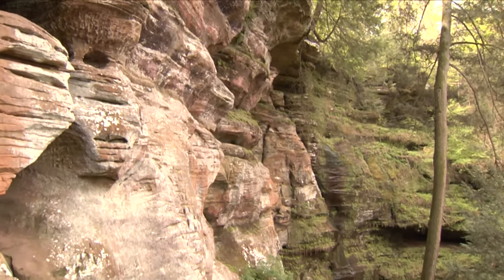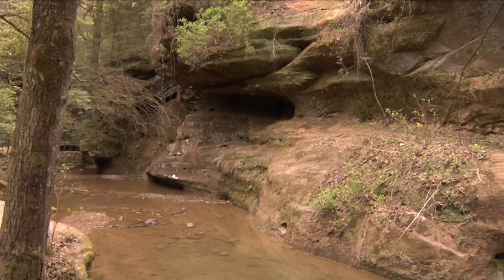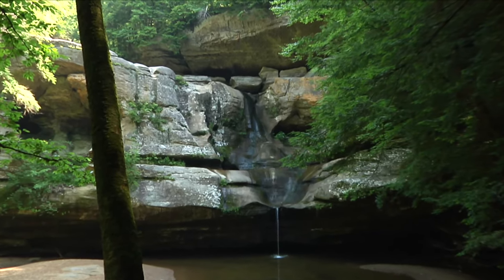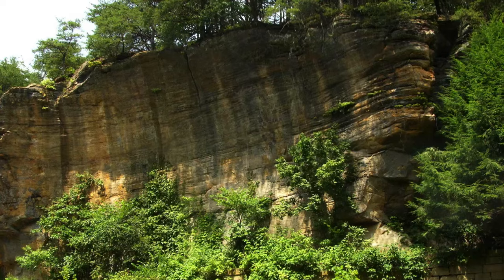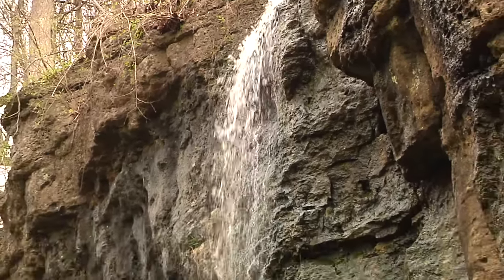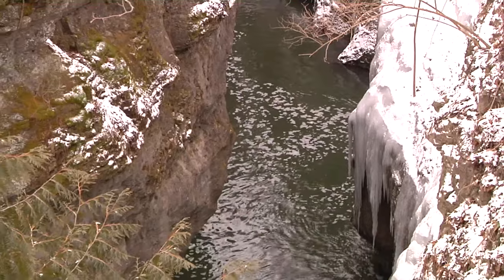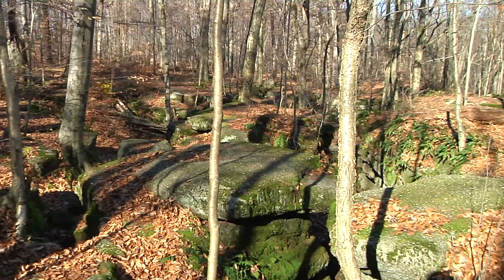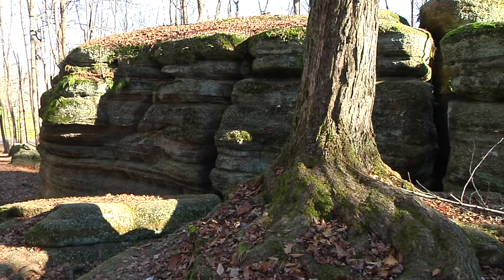Ohio's Scenic Geology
For anyone interested in Ohio's natural history, this video offers a look at the geologic origins of many scenic wonders that dot the Ohio landscape. From striking rock formations and dynamic lakes and rivers to world-famous fossil beds, our state features a complex geology that inspires a sense of awe and carries a legacy of science and lore.